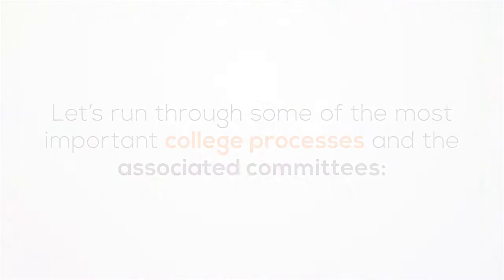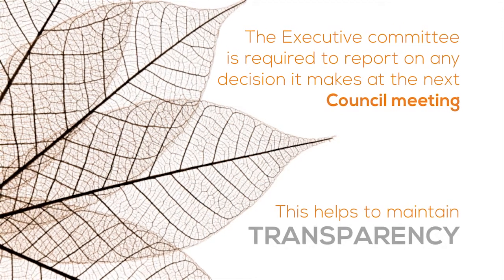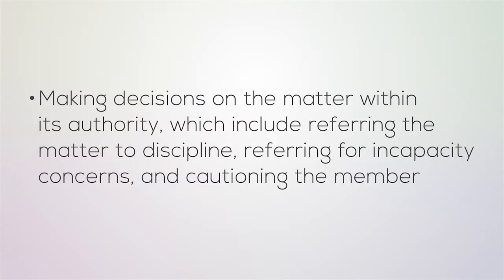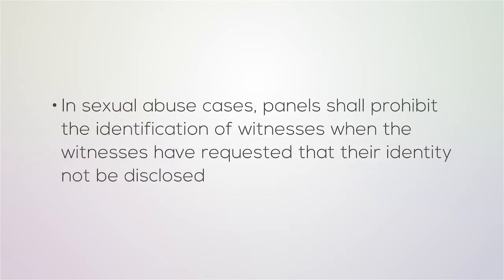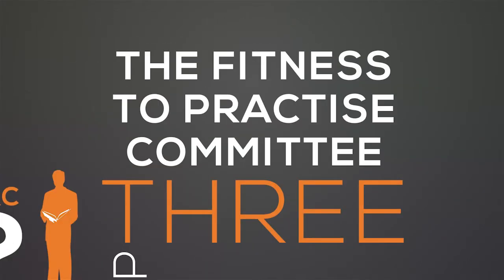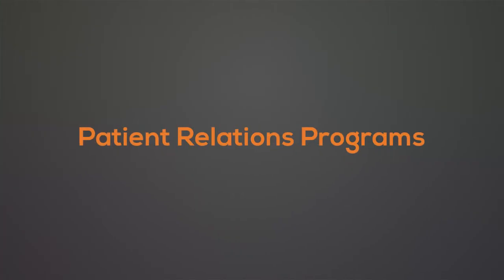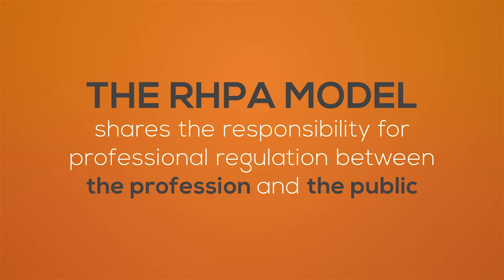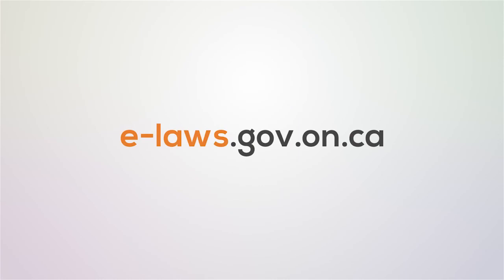RHPA Chapter 6 - Key Regulatory Processes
Understanding the Regulated Health Professions Act -- Chapter 6 - Key Regulatory Processes